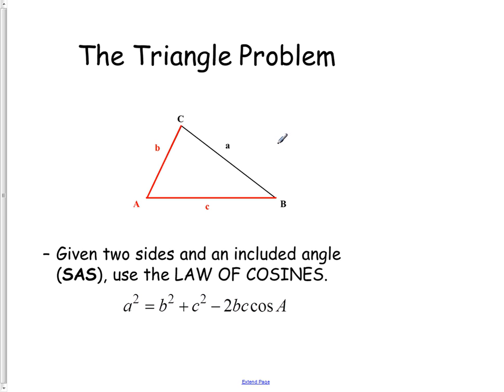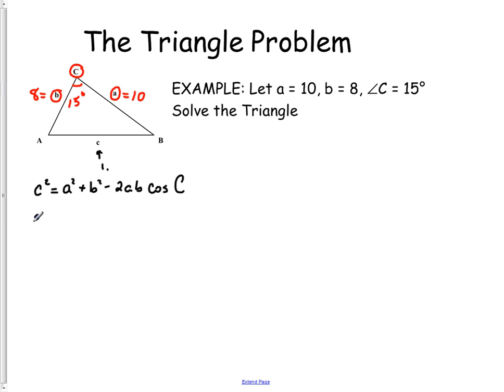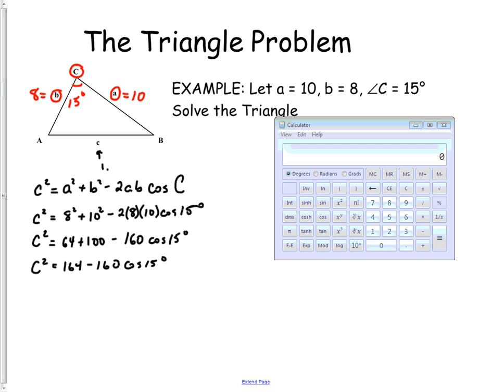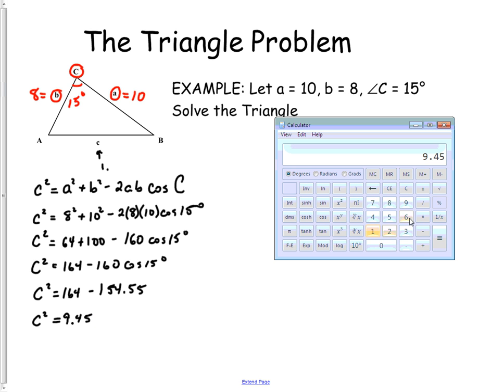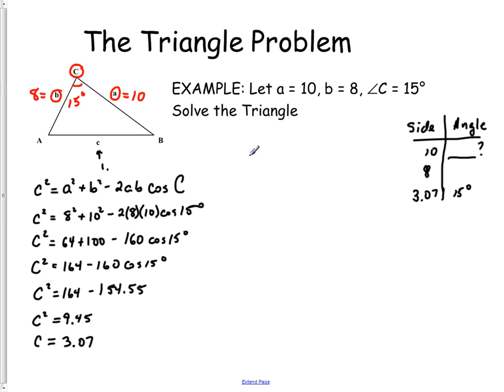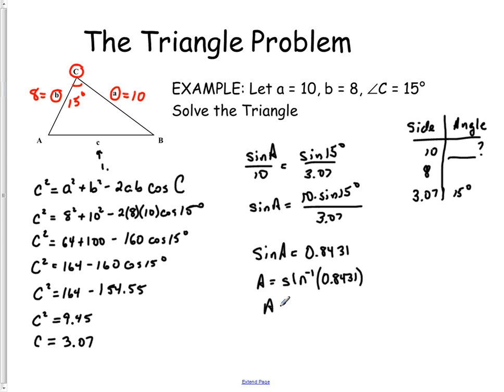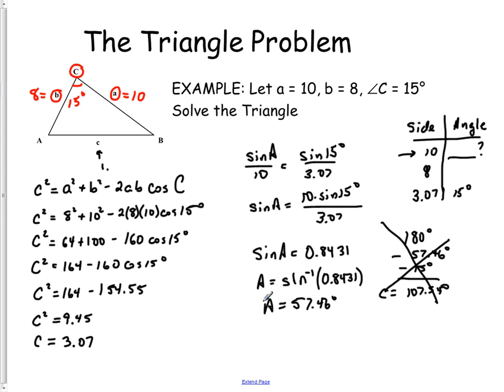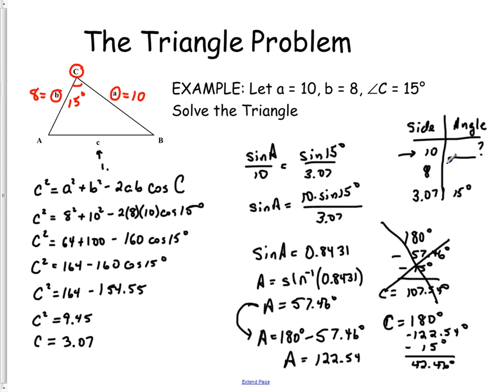Ch7s2B LawofCosines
Chapter 7 section 2 - Law of Cosines and Area of a Triangle